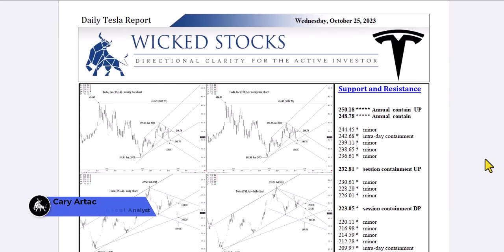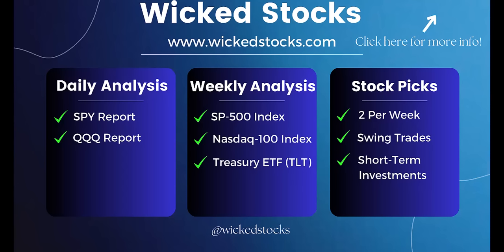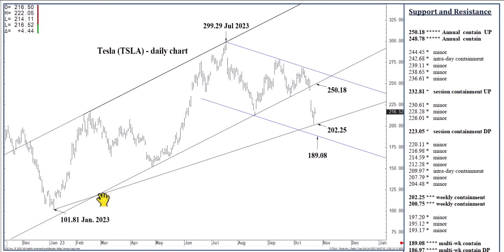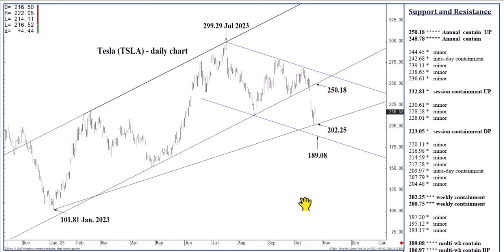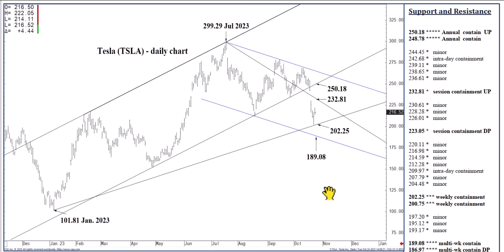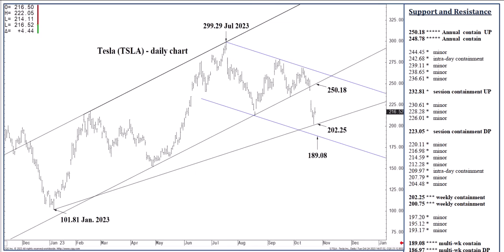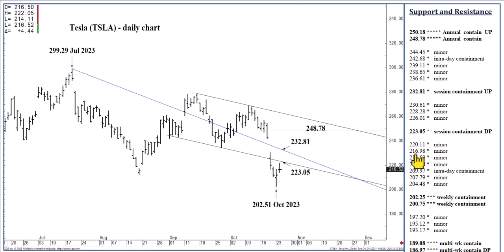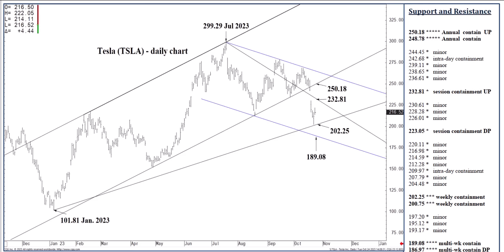Tesla Stock Price Analysis | Key Levels and Signals for Wednesday, October 25th, 2023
In this video, we bring you technical stock analysis for Tesla. We hope to bring you directional clarity for Tesla stock based on the important price support and resistance levels for Wednesday, October 25th, 2023.